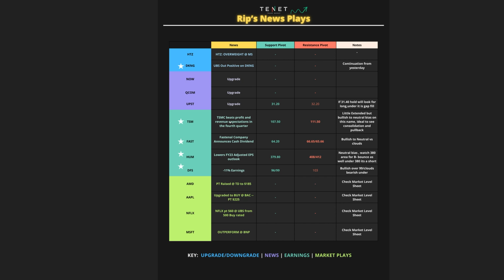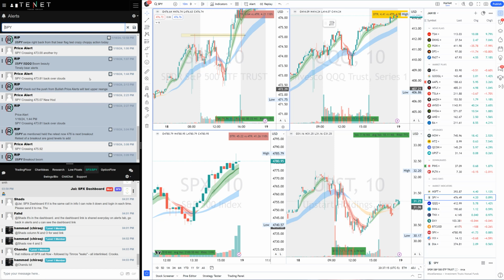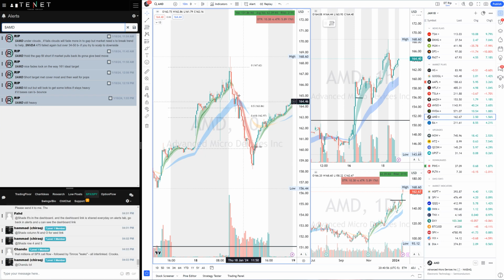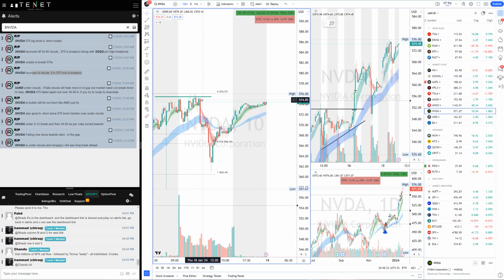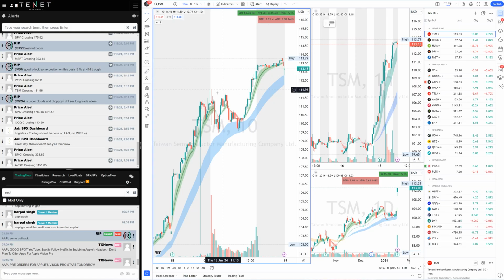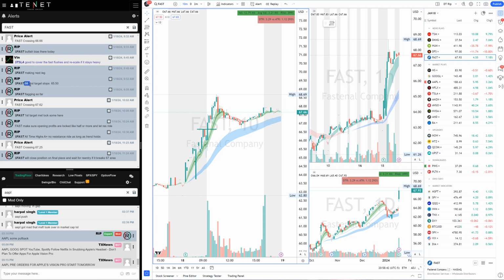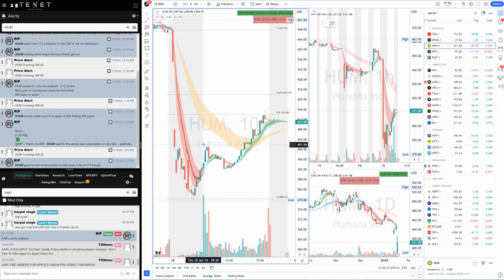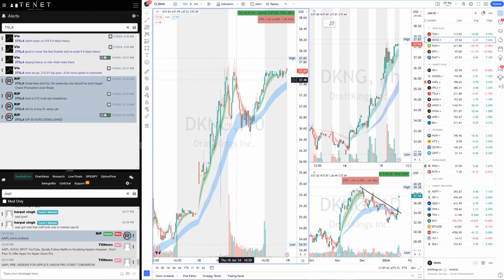Ripster’s Secret to Trading Strong Sectors with EMA Clouds $AMD $NVDA $AAPL $SPY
Ripster reveals how to identify hot sectors and time mid-day setups with his EMA Cloud strategy. Learn how news and sector strength guided trades like $AMD, $NVDA, $AAPL, and more for consistent wins.

📊 Timestamps:
00:00 Watchlist + Plan + Semi Sector
03:48 $SPY $QQQ All Day Guidance
08:00 $AMD Gap Fill Win
11:42 $NVDA Gap Fill Win
14:49 $AAPL Long Win/Swing Win
16:36 $AVGO Long Winner + $TSM Recap
18:49 $ARM Loser
20:00 $FAST Long Win
22:47 $DFS Short Win
25:03 $HUM Morning Loss, Mid Day Winner
28:19 $TSLA Short Recap Guidance @Vdtrades
29:22 $DKNG Breakout Loser
30:00 Friday Outlook

✅ About Ripster – Charts & Price Action:
Ripster is the creator of the EMA Clouds System, a powerful trend-following indicator. He educates traders through watchlists, recaps, and trading psychology to help them master high-probability setups. With years of mentoring behind him, Ripster’s focus is risk-managed consistency and recognizing breakouts early.